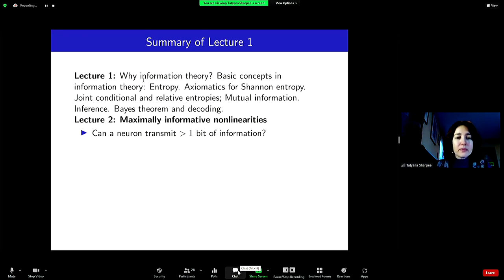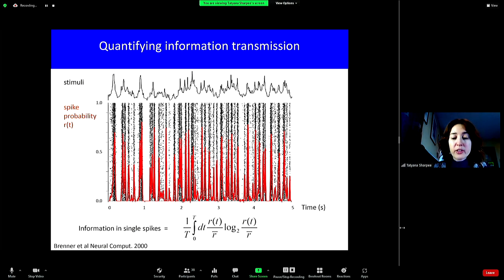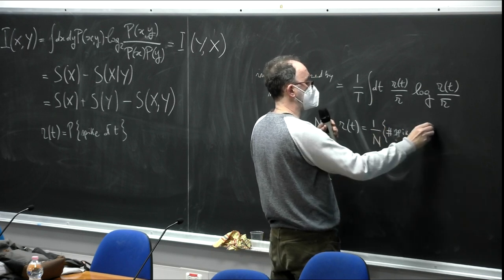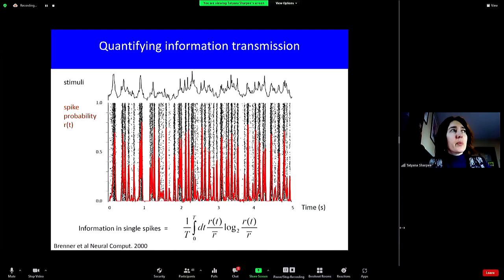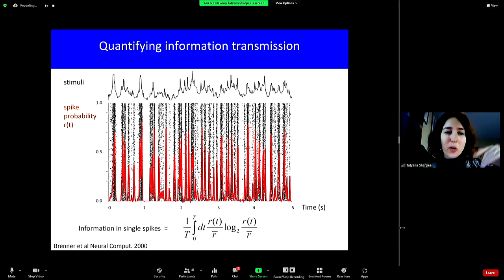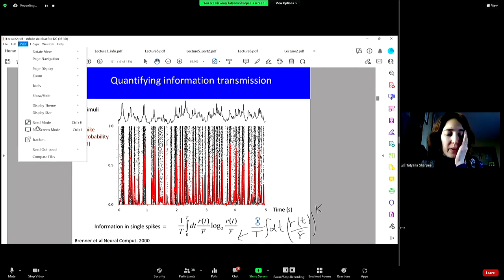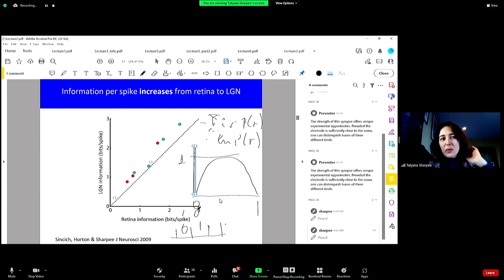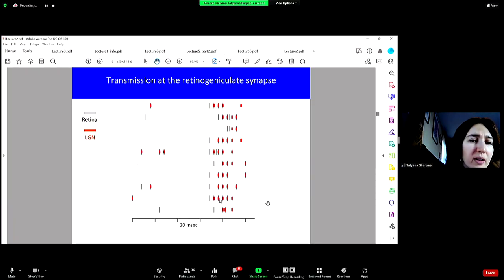Lecture 2: Hyperbolic geometry and information maximization in biological circuits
Speaker: Tatyana SHARPEE (Salk Institute, USA)
2022 Spring College in the Physics of Complex Systems | (smr 3690)
2022_02_23-16_00-smr3690